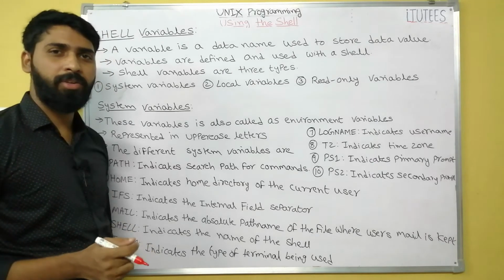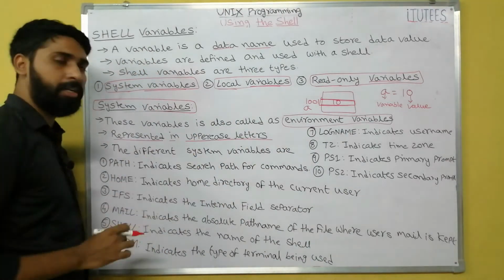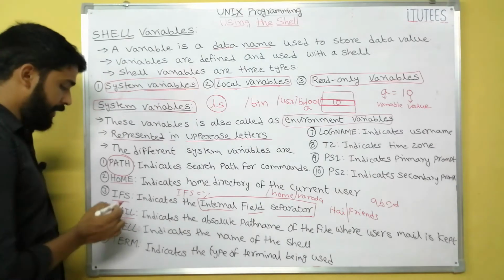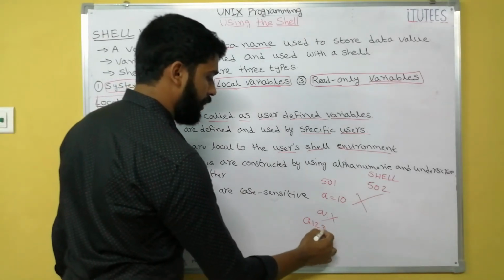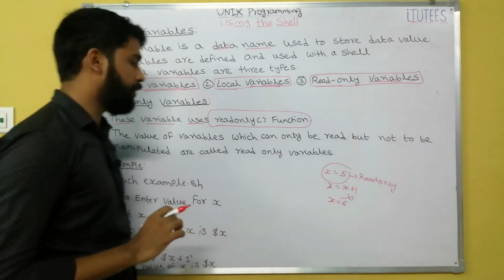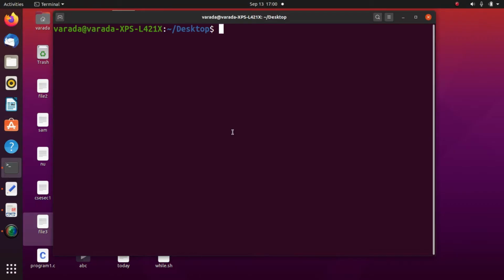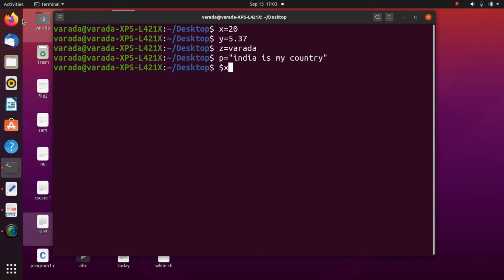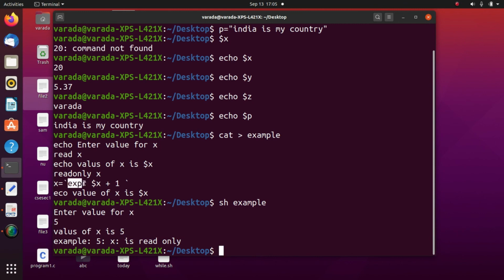UNIX Programming (Part - 27) Using the Shell(Shell Variables)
UNIT-III
Using the Shell-Command Line Structure-Meta characters-Creating New Commands-Command Arguments and Parameters-Program Output as Arguments-Shell Variables- -More on I/O Redirection-Looping in Shell Programs.